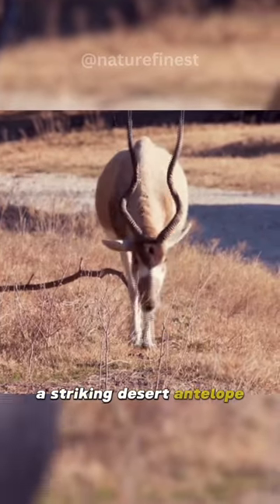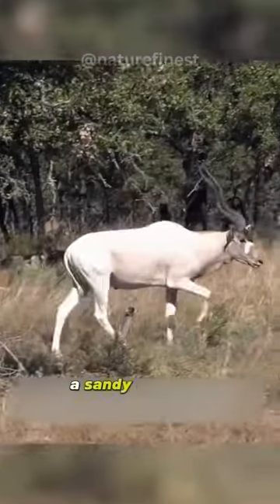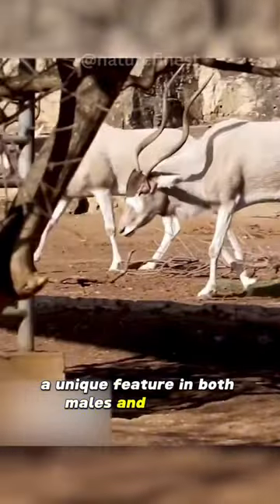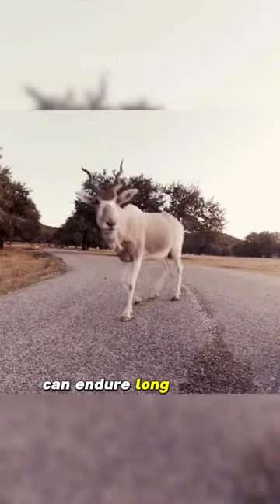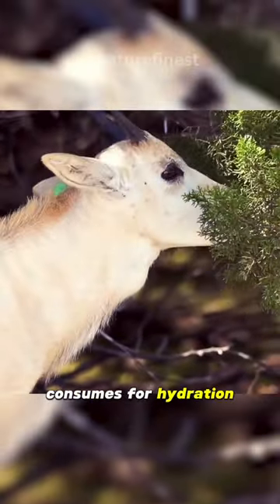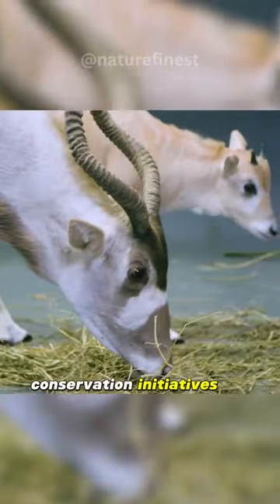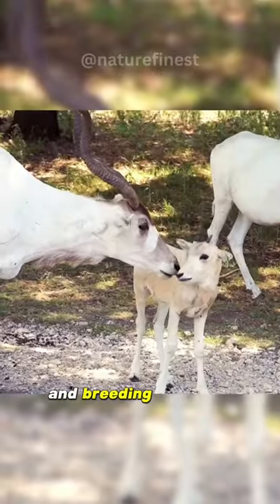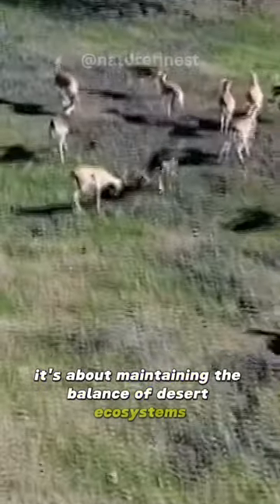Addax | Screw Horn Antelope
The Addax, often referred to as the screw horn antelope, is a distinctive desert-dwelling species native to North African deserts. Renowned for its striking appearance, this remarkable antelope features a sandy coat and uniquely twisted horns, a characteristic shared by both males and females.